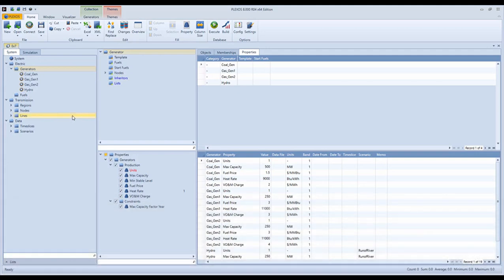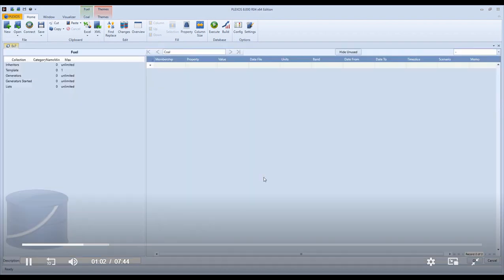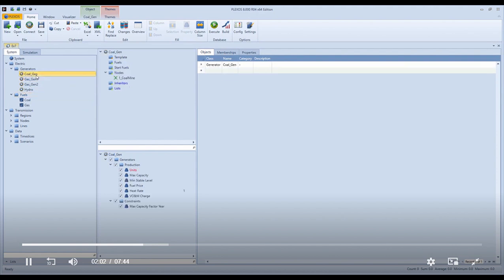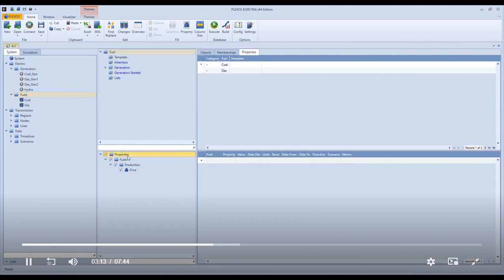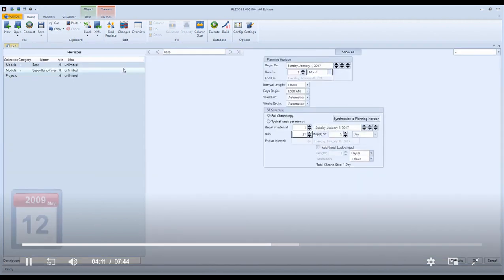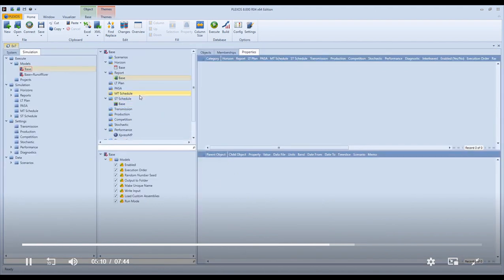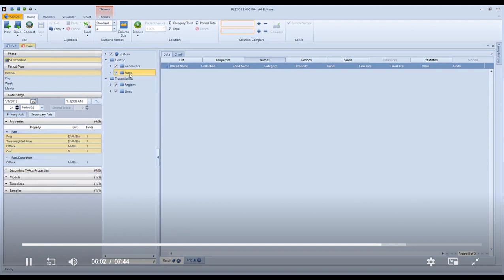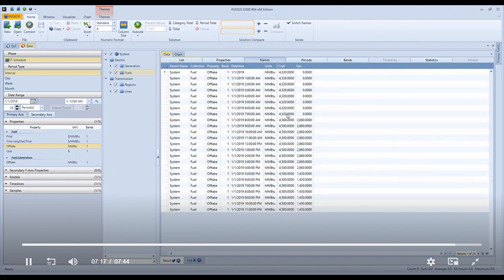Unidad: Modelado a corto plazo (II) Ejercicio 7 Creación de objetos de combustible sesión 2 de 9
Modelado a corto plazo (II) sesión 2 de 9
Ejercicio 7: Creación de objetos de combustible